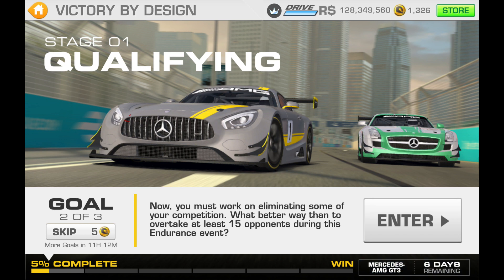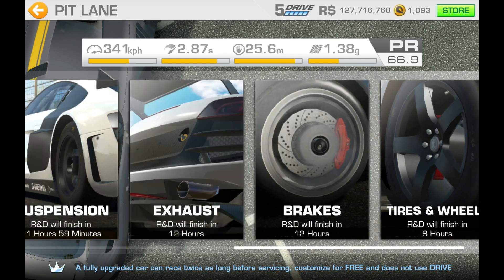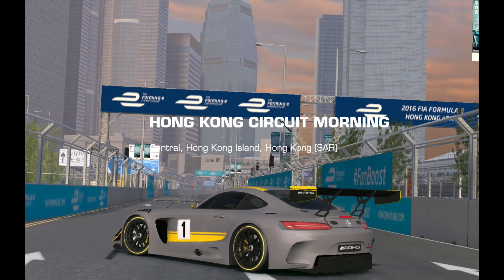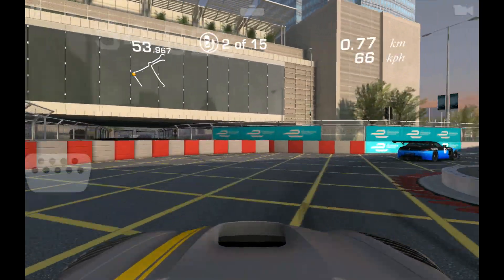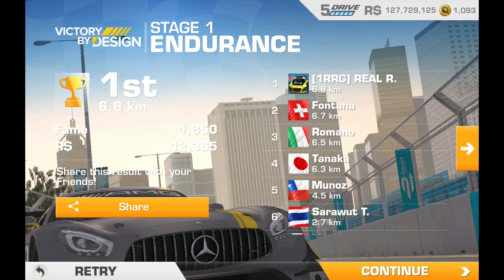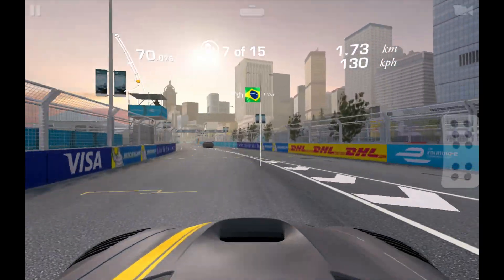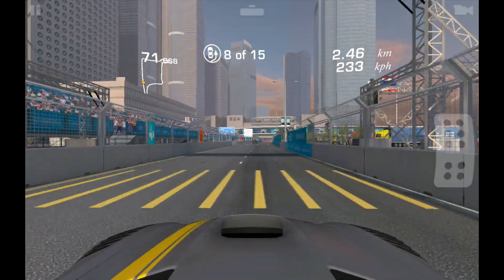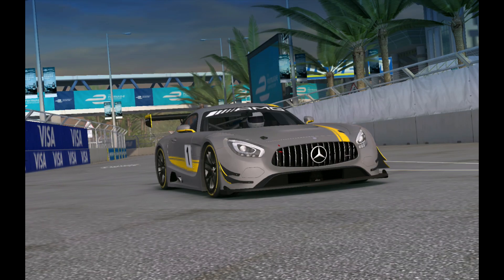Real Racing 3 Victory By Design Stage 1 Goal 2 Mercedes Benz AMG GT3 RR3